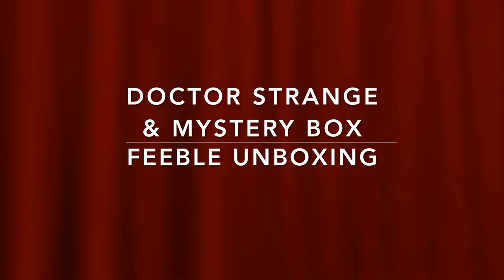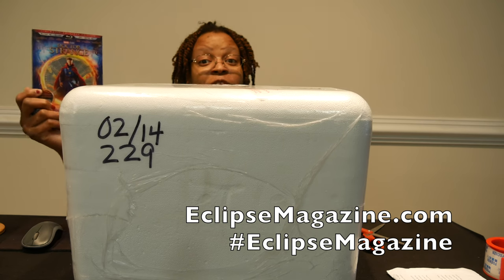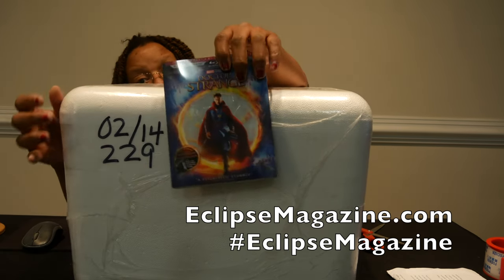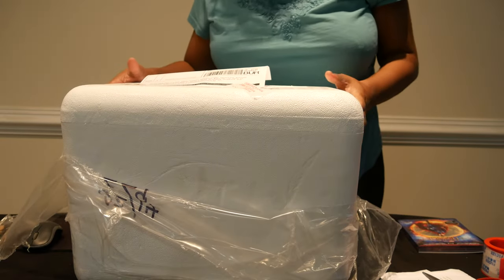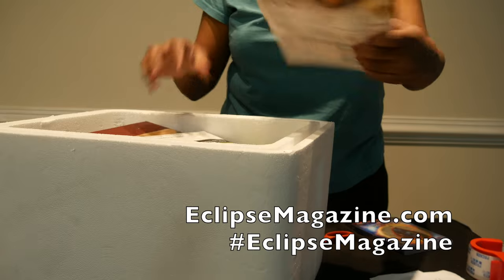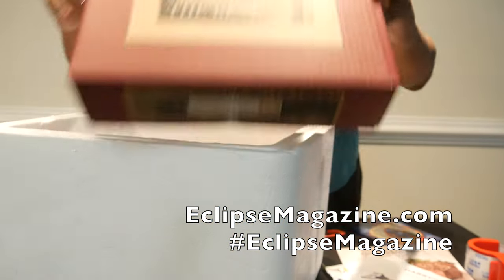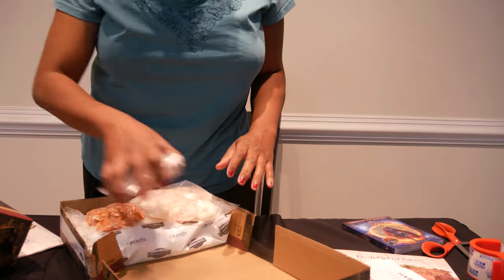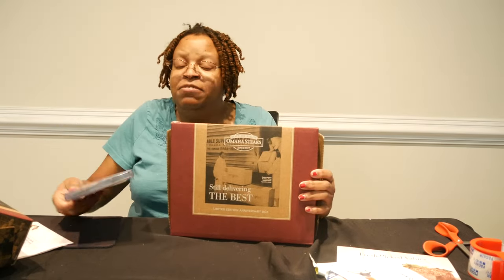FEEBLE UNBOXING! Doctor Strange Blu-ray and BIG Mystery Box!